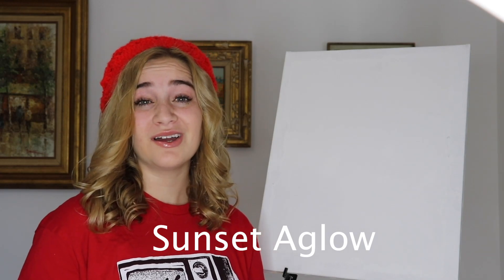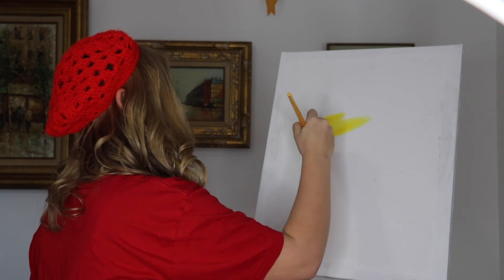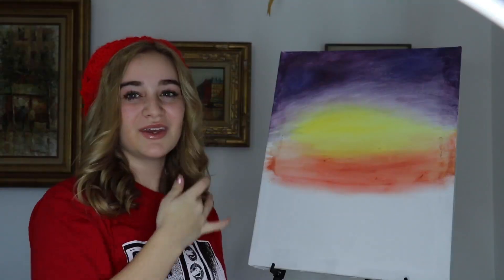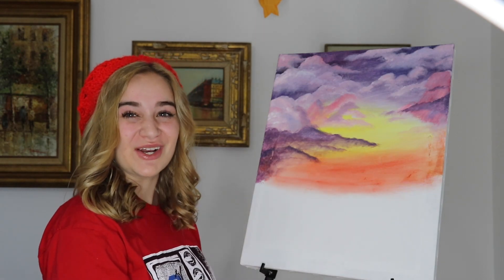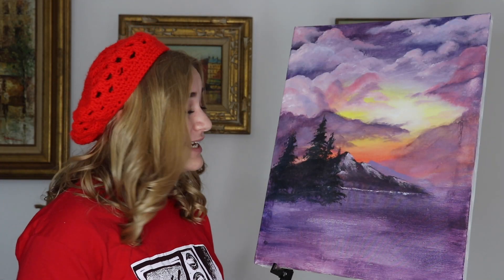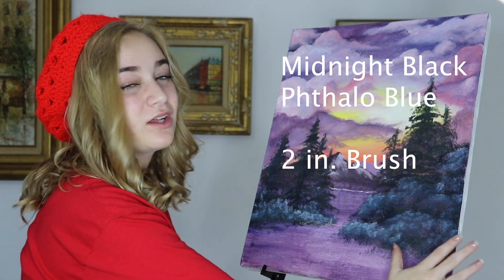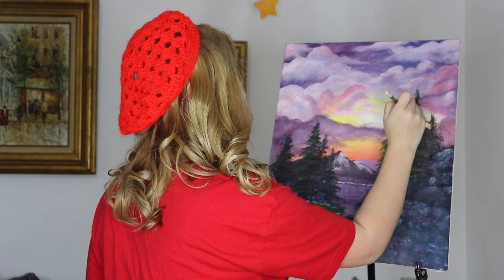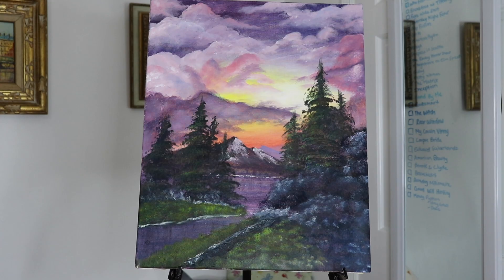Bob Ross Painting Tutorial- Quarantined Edition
Like many of you out there I am social distancing to keep from getting the Coronavirus, however, I wanted to have a little fun while locked in my house. Please enjoy my mini Bob Ross tutorial, Sunset Aglow.

Much love! Stay healthy and happy y'all.